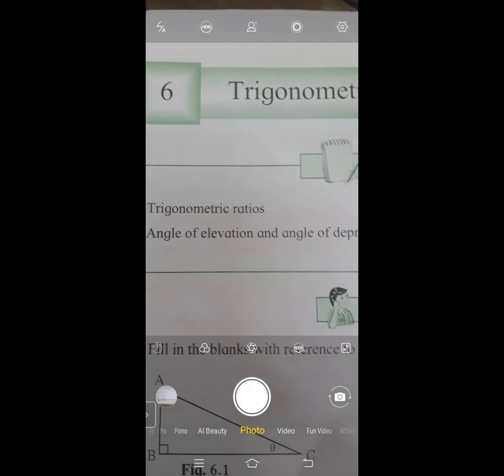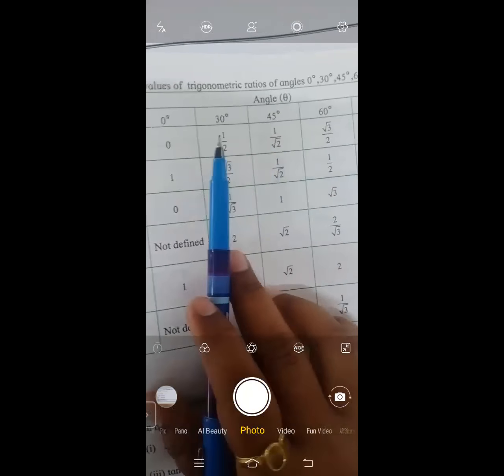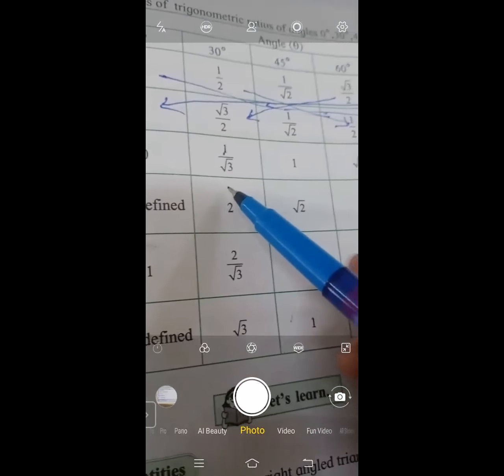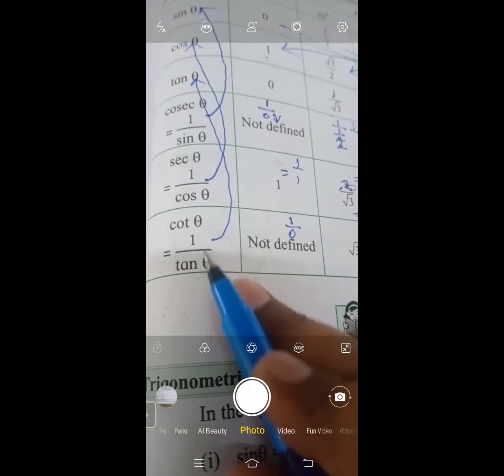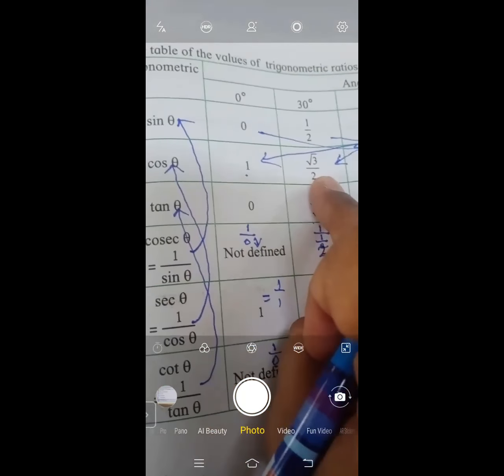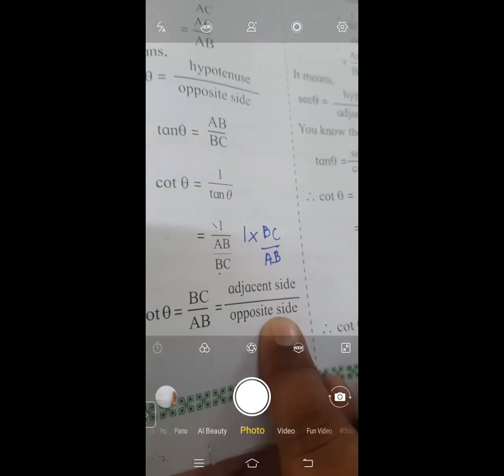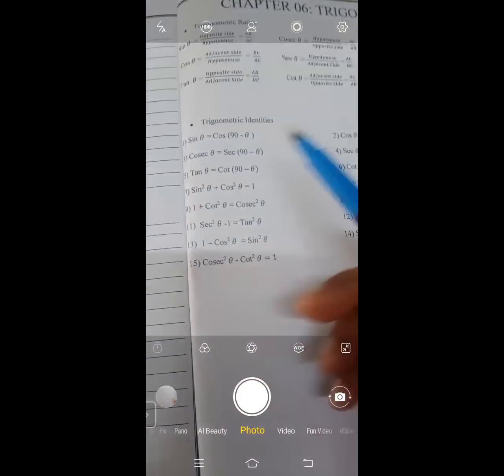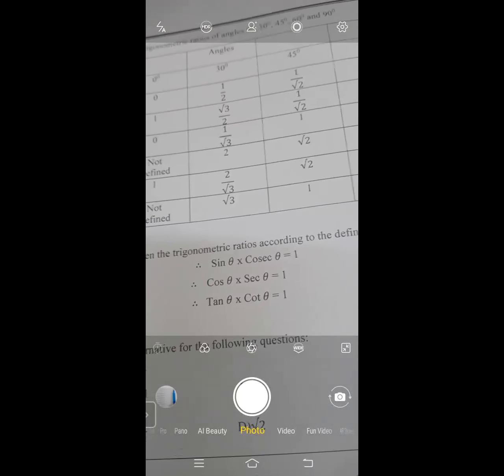Trigonometry//Trigonometric Ratio//Maths-2//By Amruta Dhadge//bmc edu eng std 10